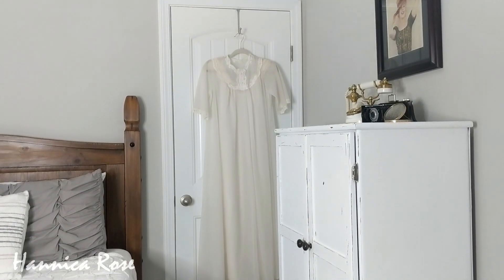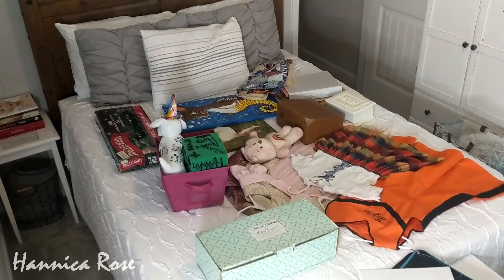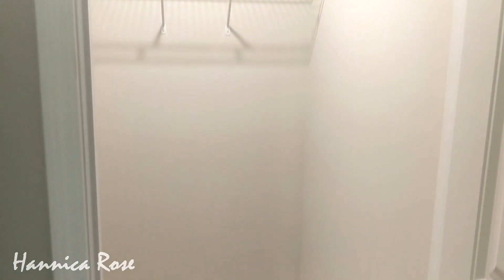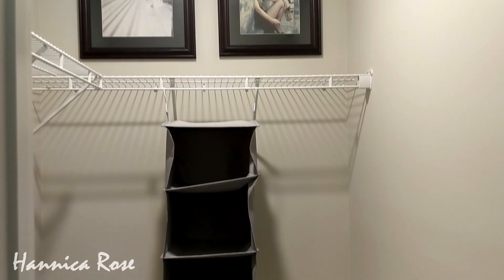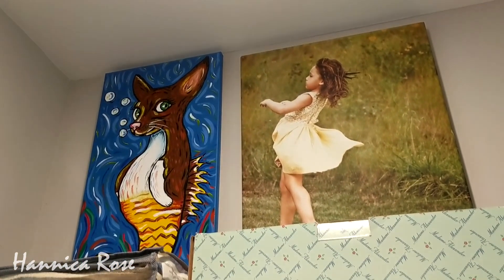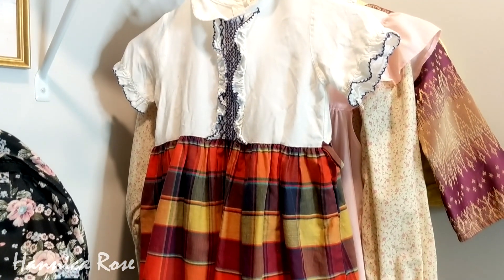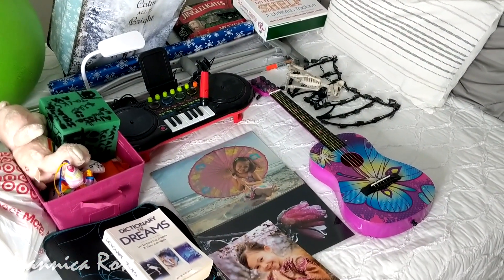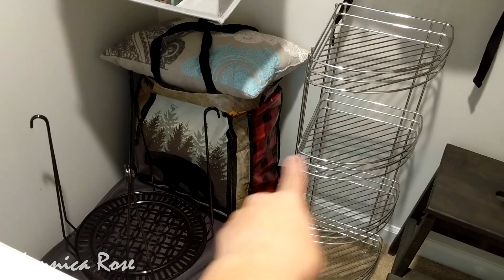Declutter with Me-Organizing my Junk Closet & Thrift Store Donations 2020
In today's video I will be decluttering my catch all junk closet. I will show you a before and after of my organized closet.I will also show you everything I plan to donate to my local Goodwill thrift store in the future. I hope this video motivates you to declutter and donate something too!
This video is part of a new series on my channel called "Declutter & Donate". I will be decluttering, organizing & cleaning various junky areas in my home. In this series I  will be tackling closets, junk drawers, cabinets, under the beds and anywhere else clutter likes to hide. I will also show you small hauls at the end of each video that will be donated to a local thrift store.

🌟LIKE THRIFTING VIDEOS?

🧴Odorklenz is my best kept secret to getting thrift Store smells out of Fabric & Clothing!!

💡lighting equipment used⬇️

🎙️Audio Equipment Used⬇️

Levoit Vacuum mentioned in today's video⬇️